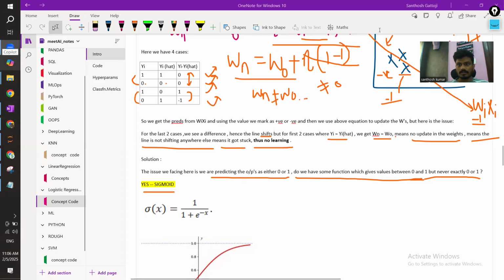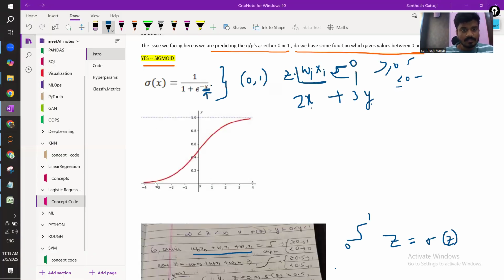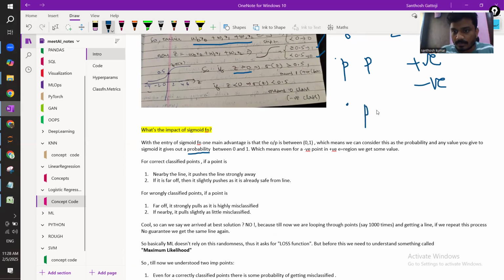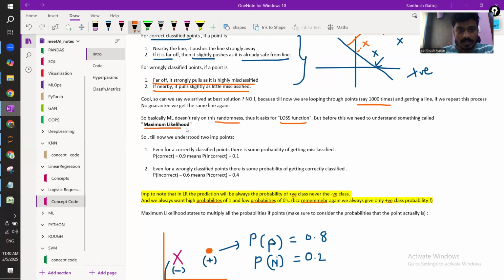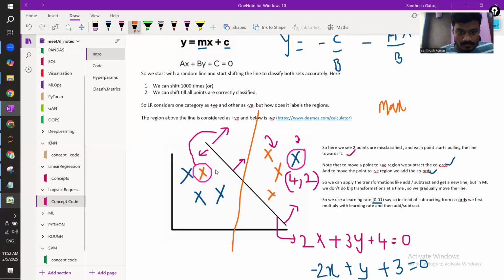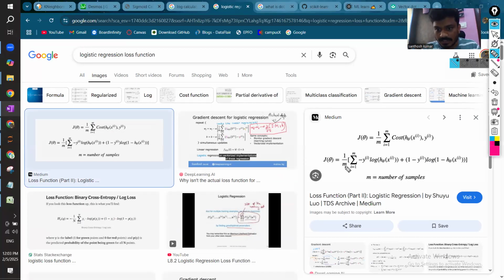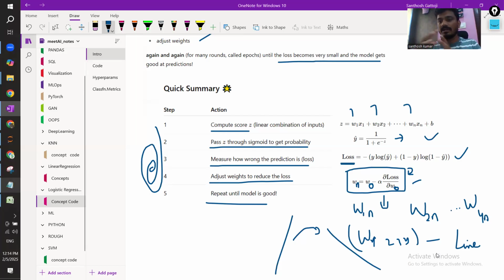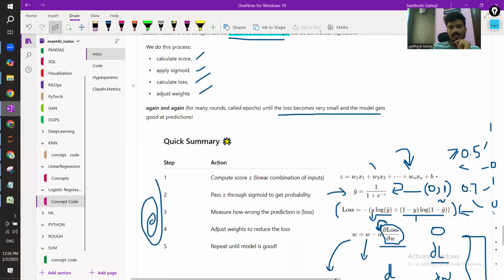meetAI_ML23_Logistic Regression II